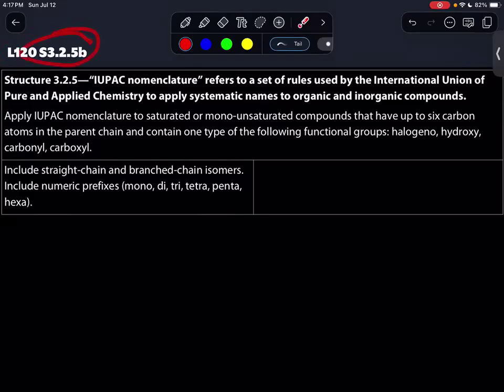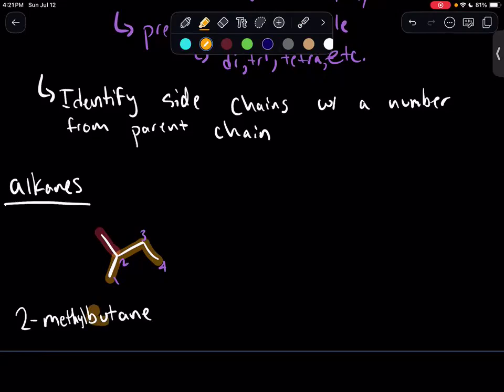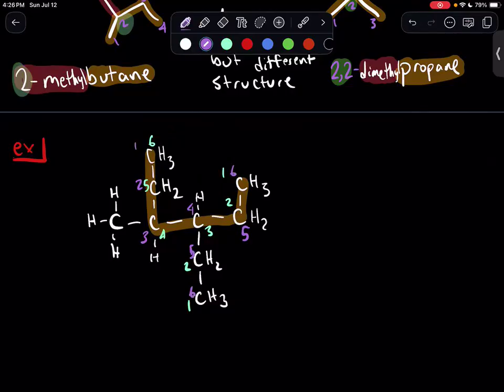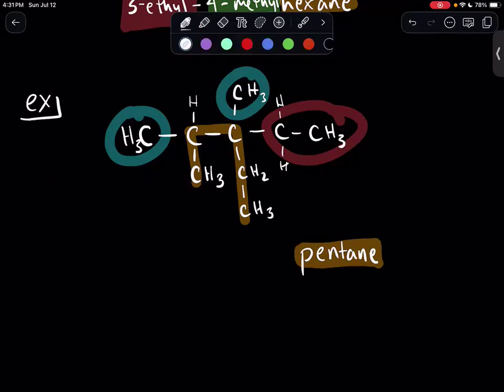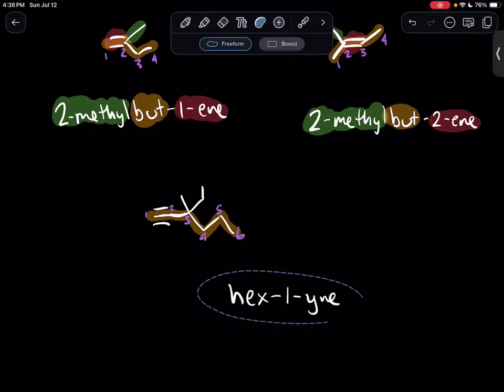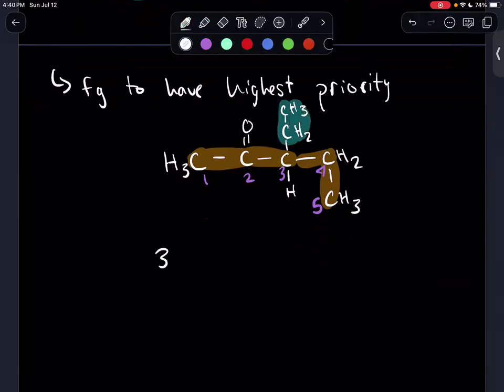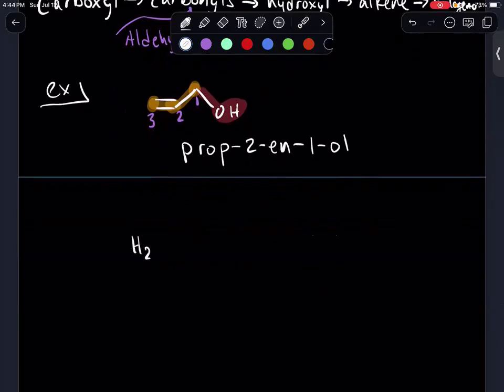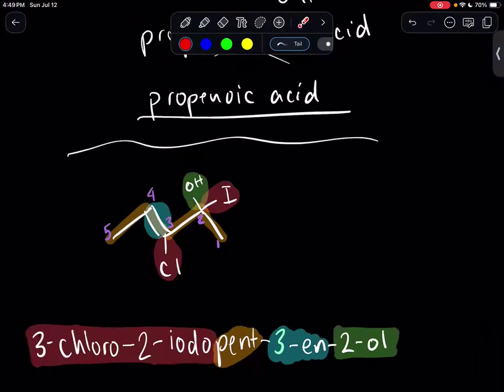Lesson 120: Branched Chain Compounds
Video Notes